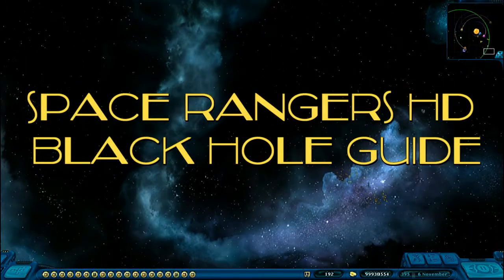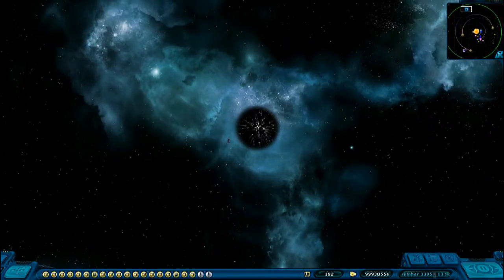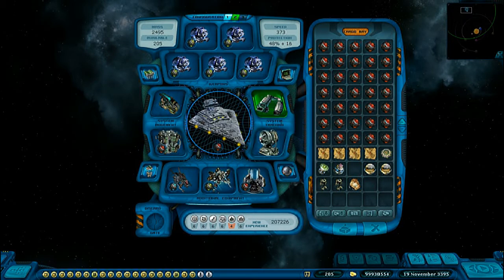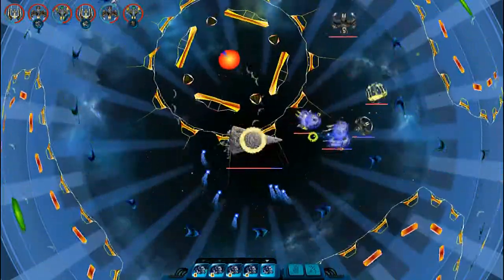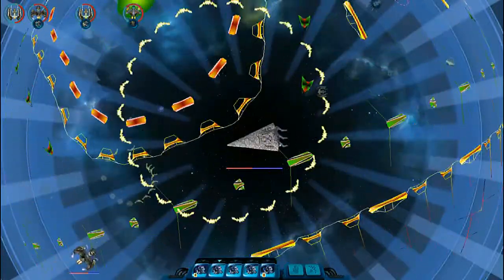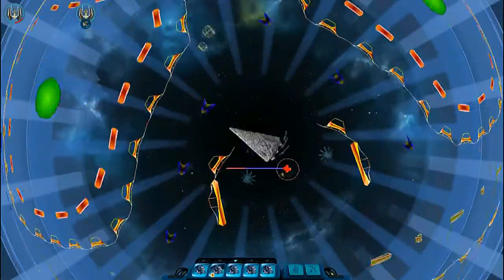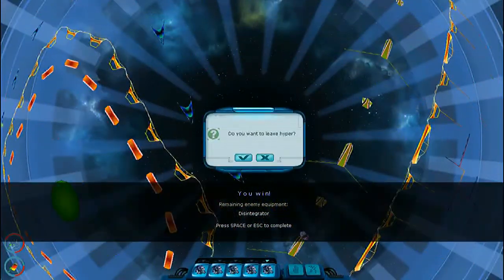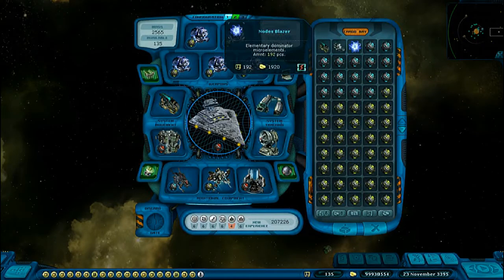Space Rangers HD Black Hole Guide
Black Hole Guide with vertixes